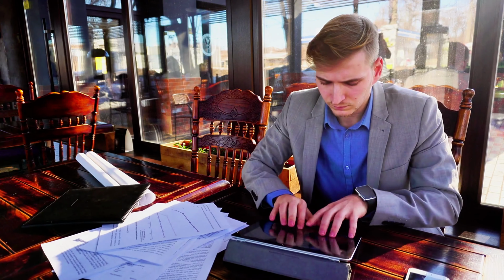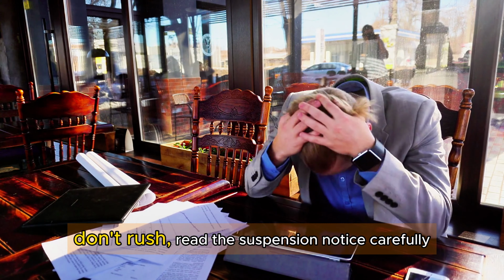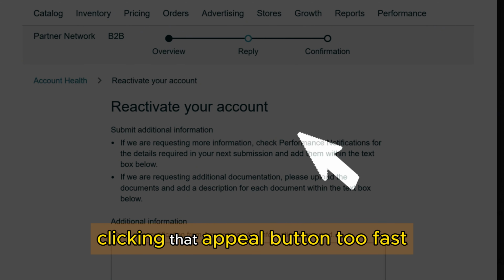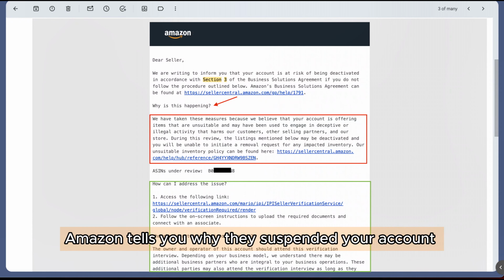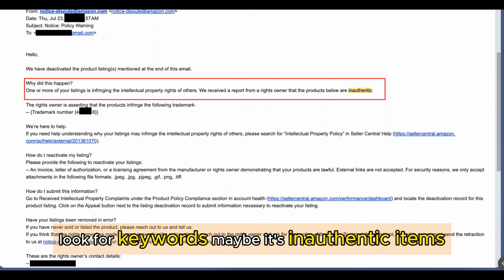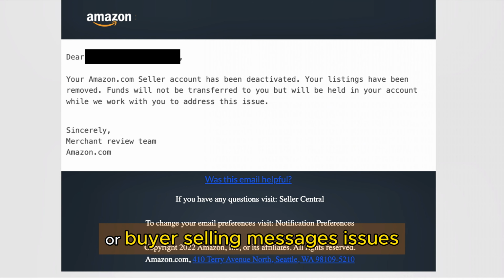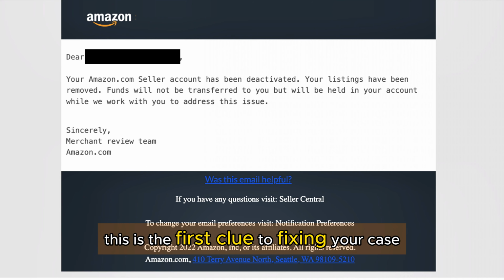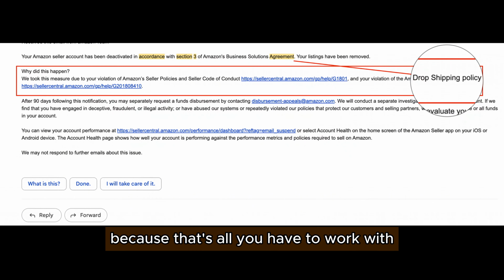How to Appeal and Fix Your Amazon Seller Suspension & Get Reinstated Fast! (Step-by-Step Guide)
🚨 Amazon Seller Account Suspended? Don’t Panic – Here’s How to Get Reinstated! 🚨

If you’ve received the dreaded Amazon suspension email, you’re not alone. Many sellers wake up to that terrifying message, but the good news is you CAN appeal and get your account REINSTATED!

In this video, I’ll walk you through:
✅ How to read and understand your suspension notice
✅ The right way to write an Amazon appeal letter
✅ The best Plan of Action (POA) format Amazon wants to see
✅ How to provide proper documentation to speed up reinstatement
✅ The #1 mistake sellers make that gets their appeal denied

💬 NEED HELP? We help Amazon Sellers get REINSTATED! to get expert help with your appeal.
((FREE CONSULTATION))